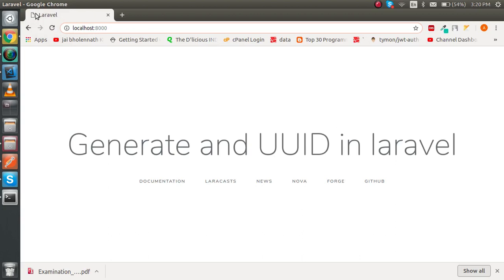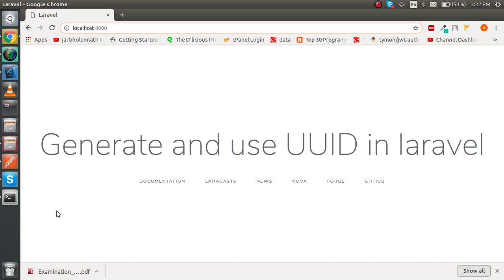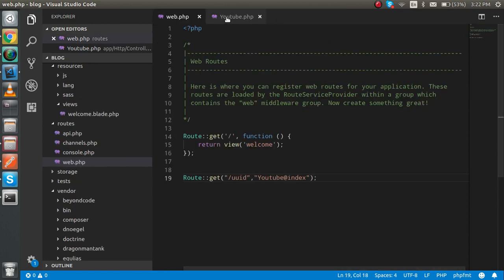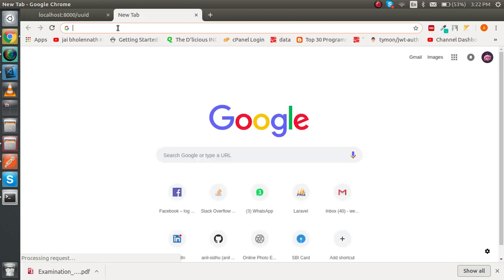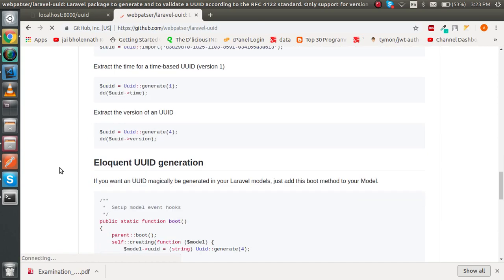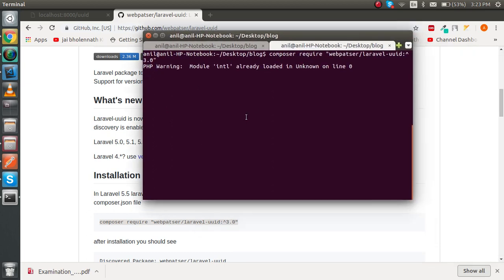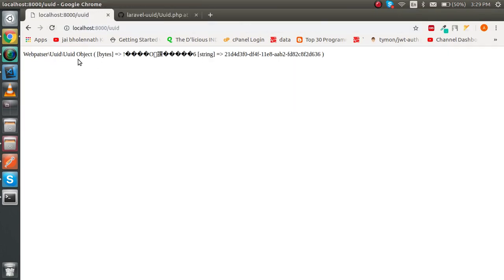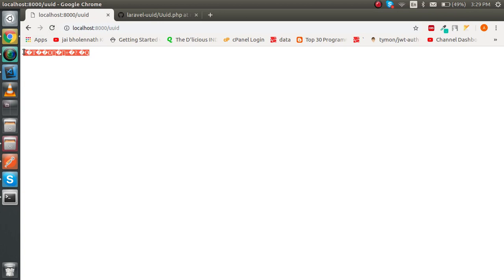Laravel 5.7 tutorial - generate and use UUID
in this Laravel 5.7 tutorial we learn how to use UUID and generate uuid  and we use webpatser composer package and we learn it with a simple example